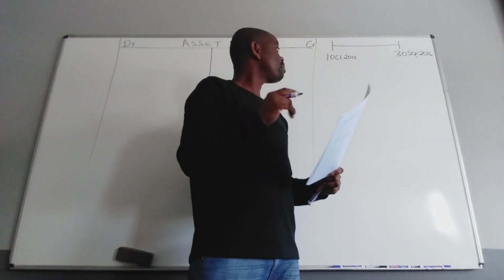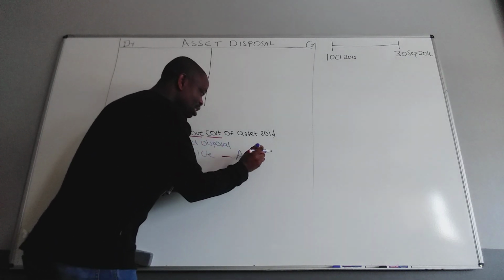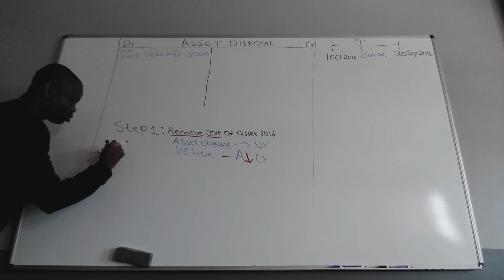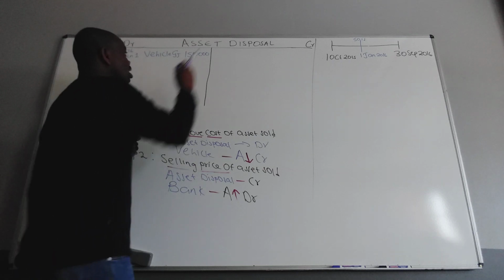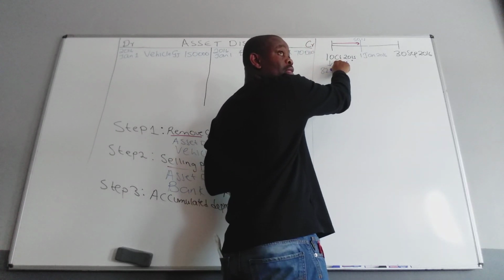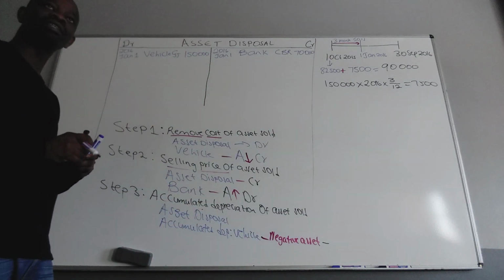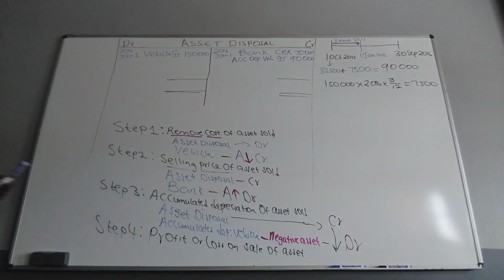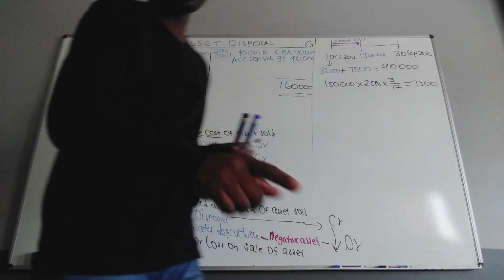Asset Disposal Account - 20 September 2019